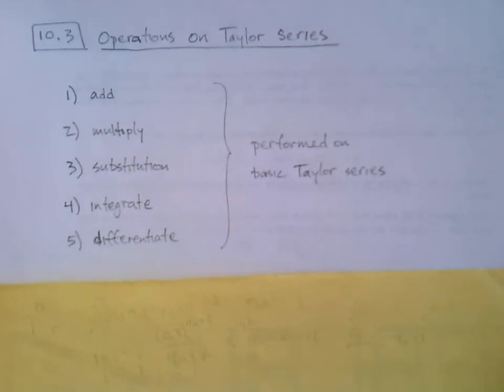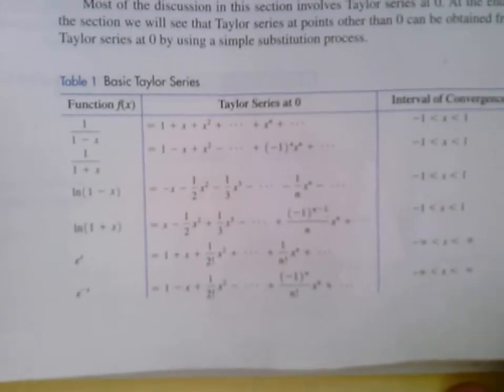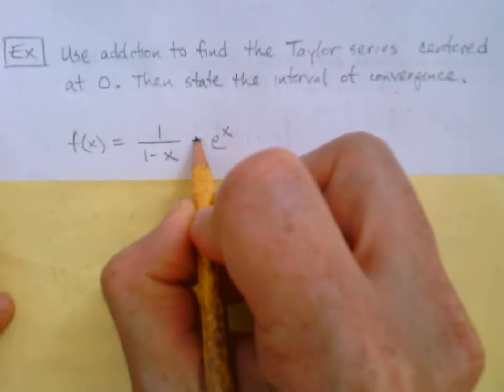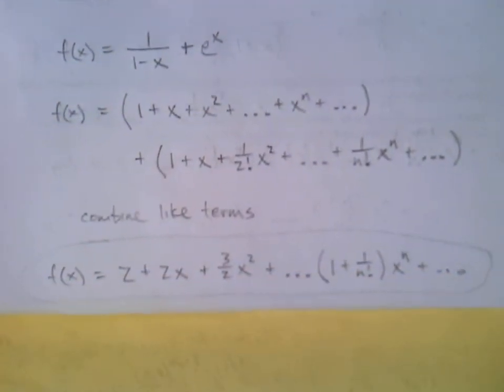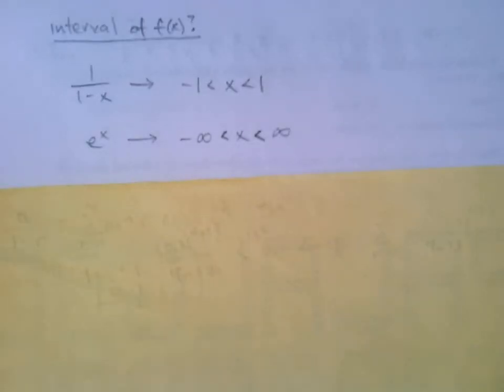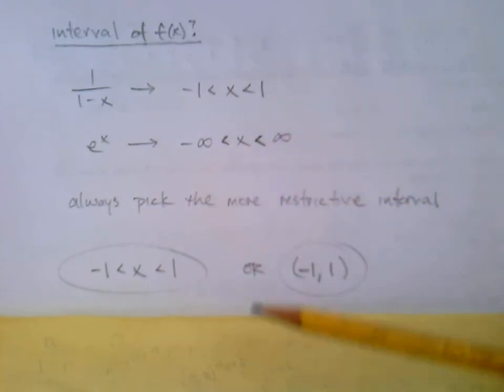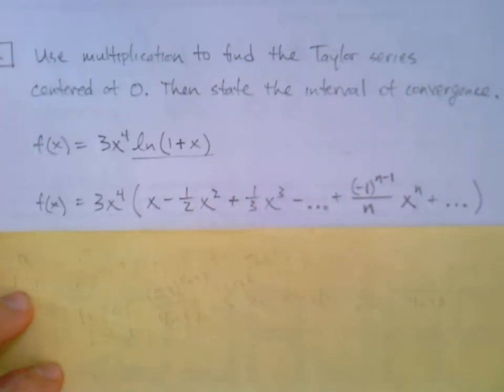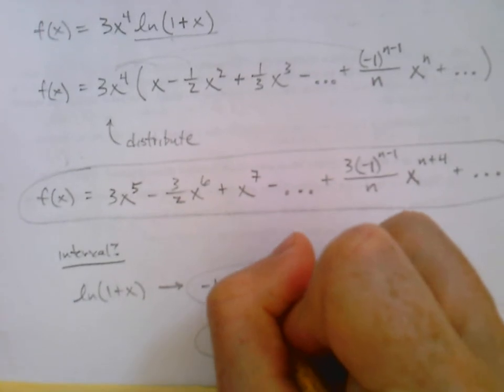122, 10.3 - part 1